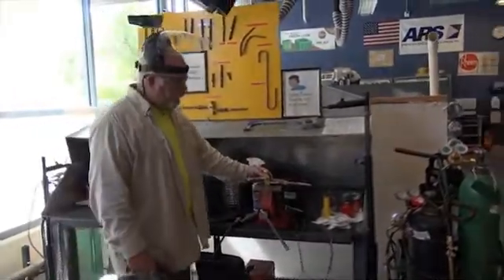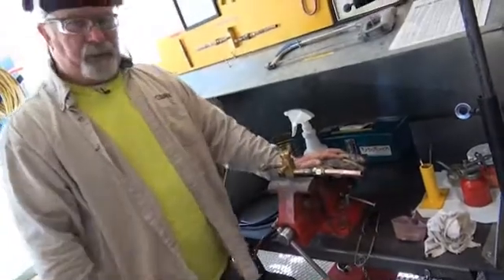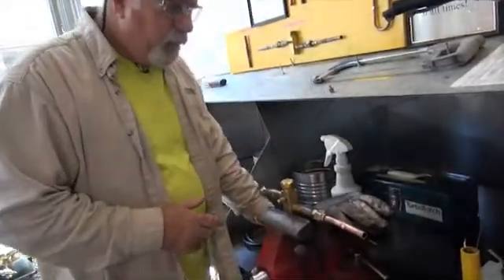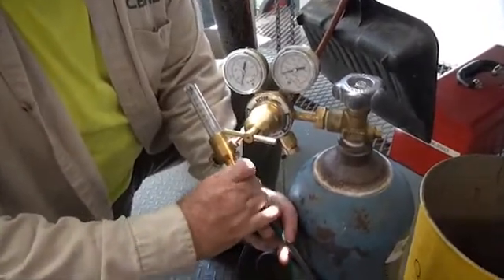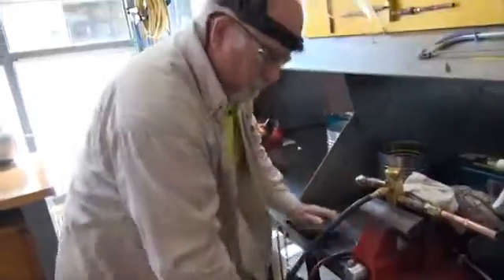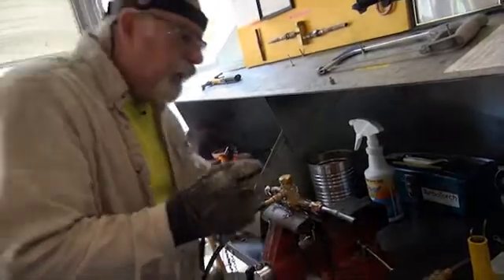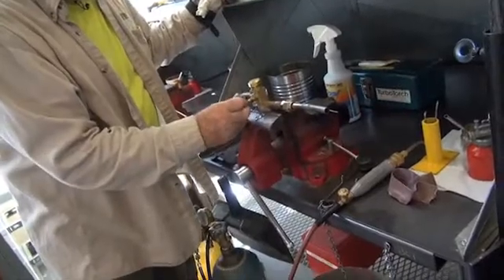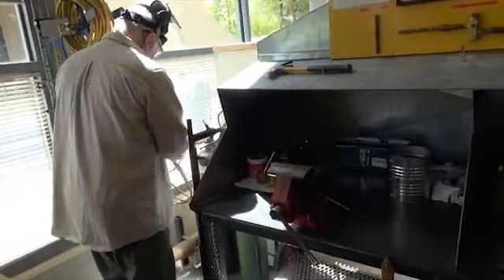Brazing Copper to a Service Valve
This is a video tutorial on brazing copper to a service valve.